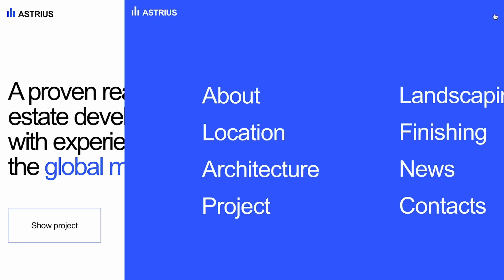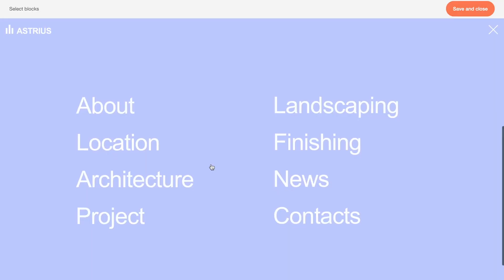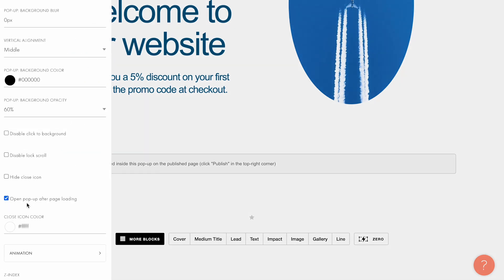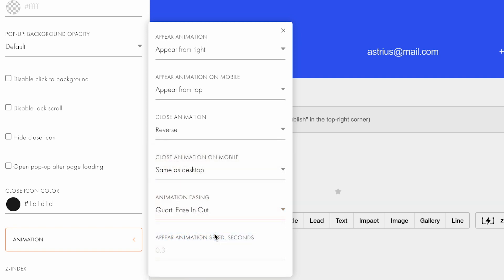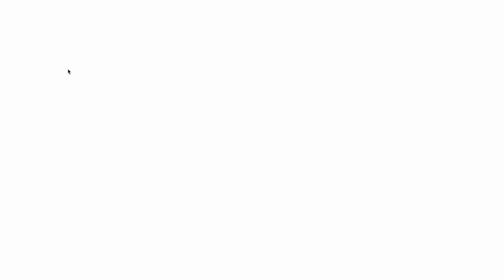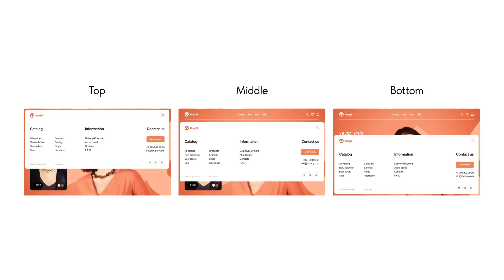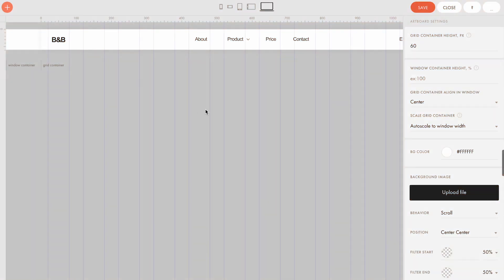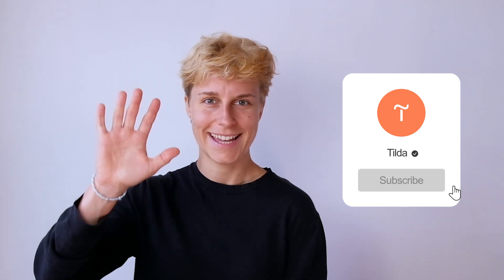How To Create Custom Pop-Ups On Tilda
In this video, learn how to turn any Zero Block into a pop-up. It’s now easier than ever with the new modifier block Т1093 "Pop-up: Zero Block in pop-up" from the "Other" category. Use it for creating animated menus on Tilda, personalized tooltips on click, promo pop-ups, and many other things.

Learn more on how to use the new block Т1093 «Pop-up: Zero Block in pop-up»

A fullscreen menu: Template ID 38393462
A half-screen menu (blurred): Template ID 38515322
A second-level menu: Template ID 38524326